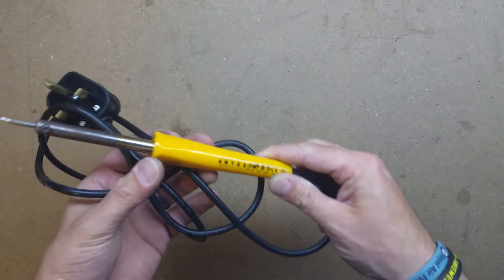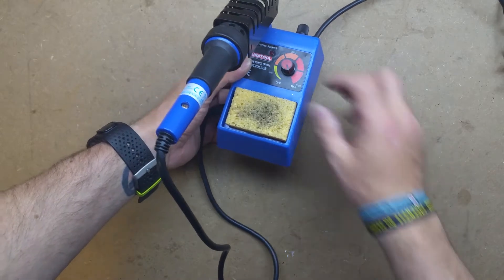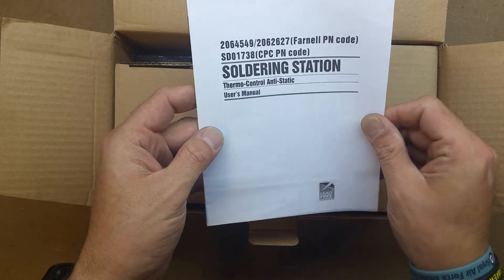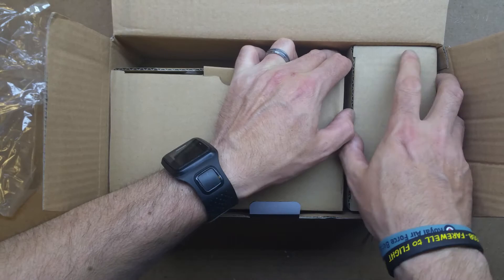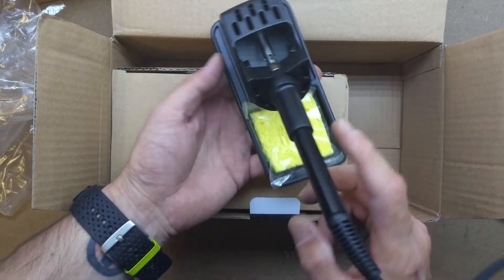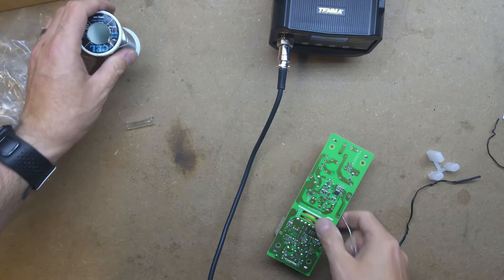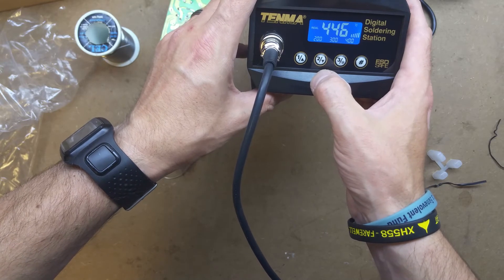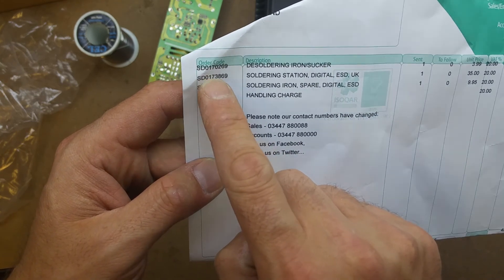Tenma digital soldering station unboxing.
A quick look at some irons and an unboxing of my new one.